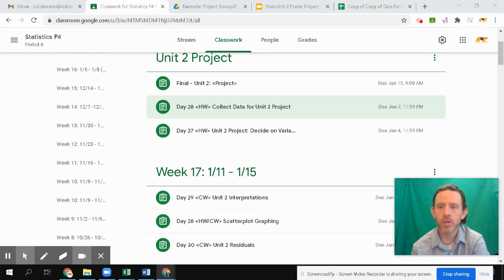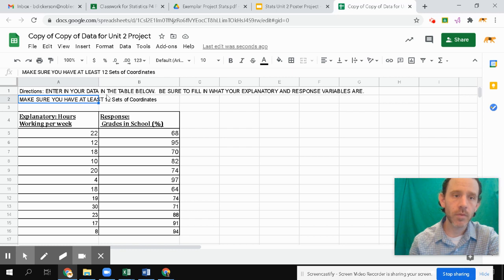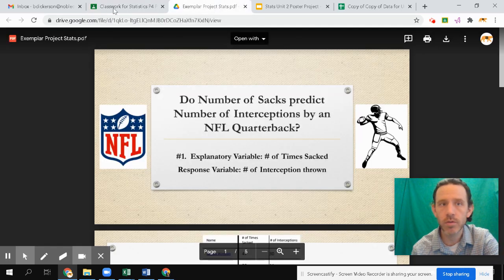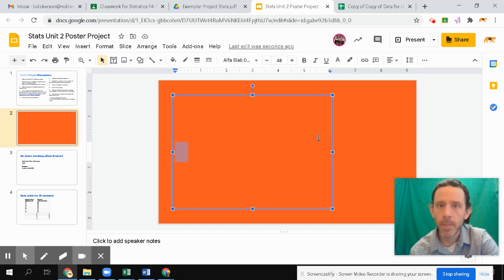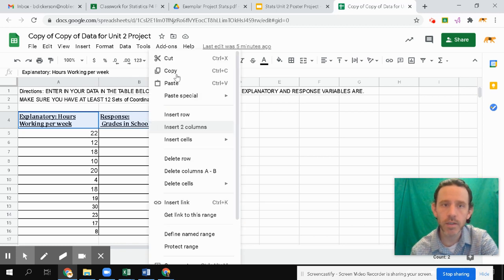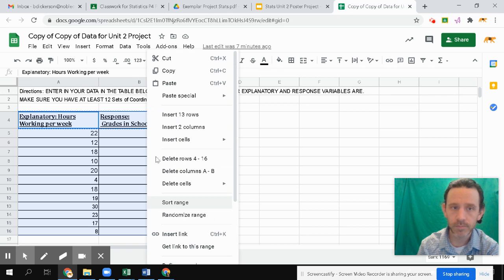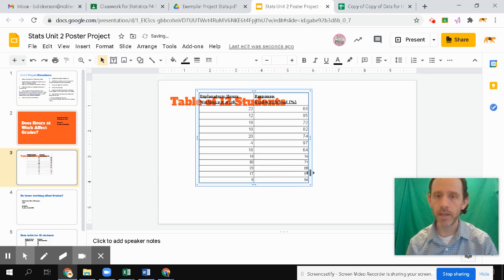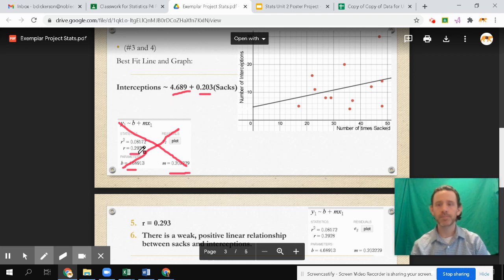How to Create Your Unit 2 Project on Google Slides